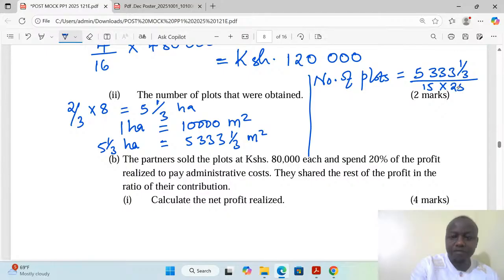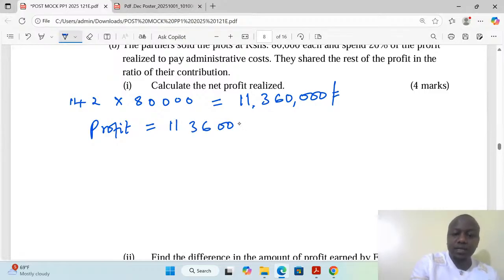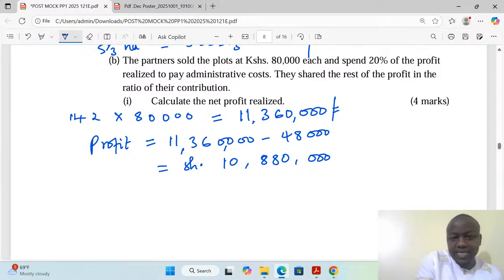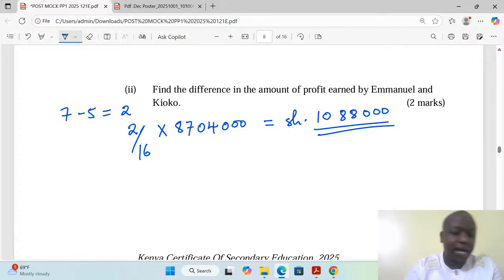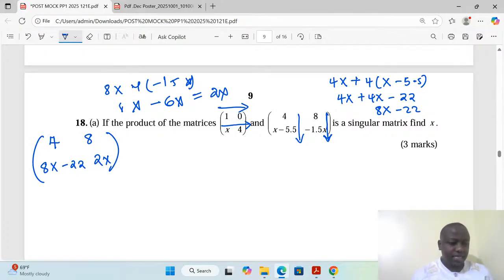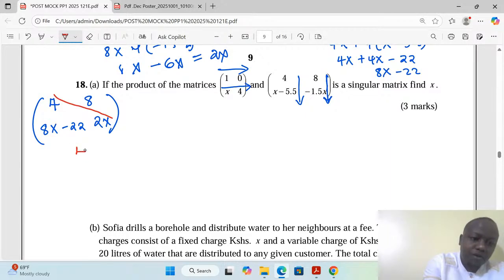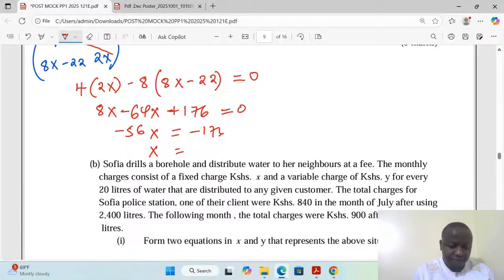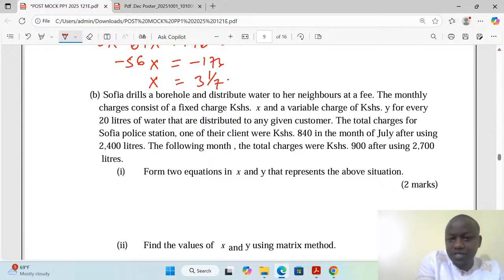THE PREMIUM JOINT 2025, MAATHEMATICS SECTION 2, PAPER 1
RATES , RATIOS AND PROPORTIONS, MATRICES AND SIMULTANEOUS EQUATIONS, QUADRATIC EQUATIONS AND EXPRESSIONS, CHORDS AND CIRCLES, VOLUME AND SURFACE AREA OF SOLIDS, TRANSFORMATIONS (REFLECTION , ENLARGEMENT), VECTORS (POSITION VECTORS, MAGNITUDE OF A VECTOR, TRANSLATION VECTORS), DIFFERENTIATION..